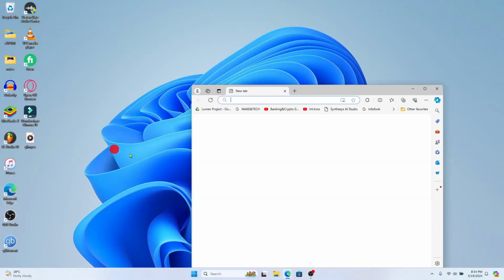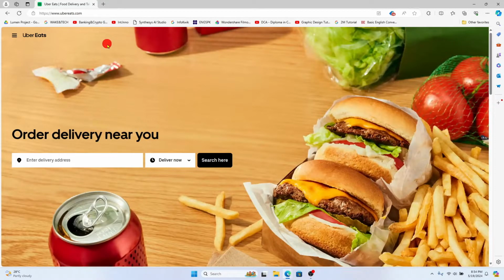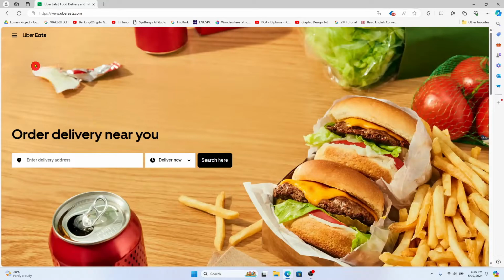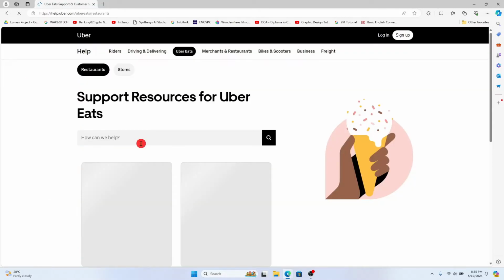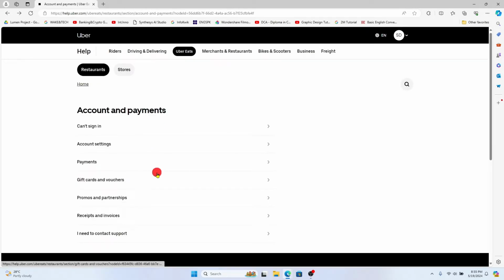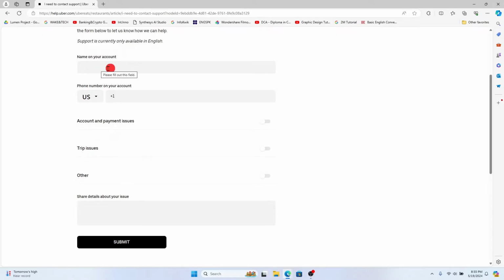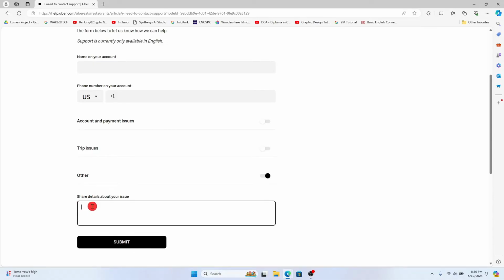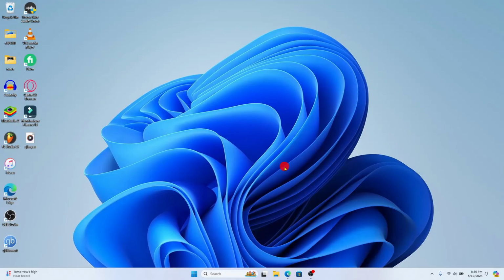Delete Uber Eats Account: How to Delete Your Uber Eats Account? 2024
Are you ready to part ways with Uber Eats? Maybe you've found a new favorite delivery service, or perhaps you're just looking to streamline your online accounts. Whatever your reason, deleting your Uber Eats account can be a straightforward process when you know the steps. In this tutorial, we'll walk you through the entire process, from accessing your account settings to confirming your decision.